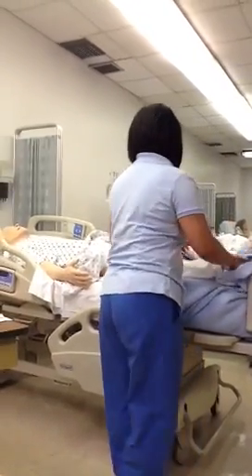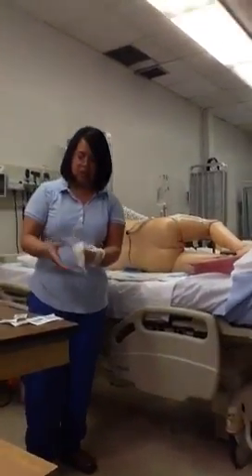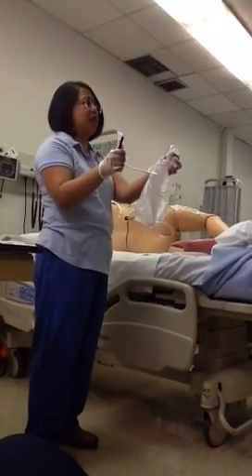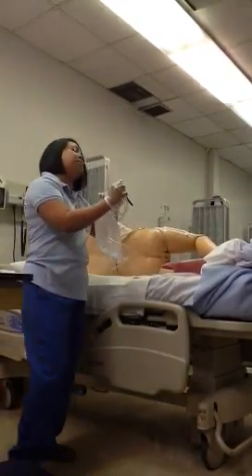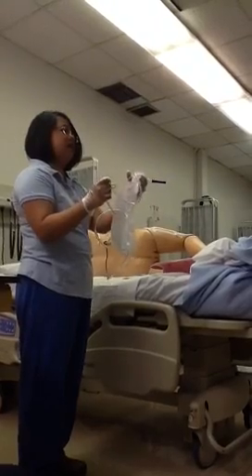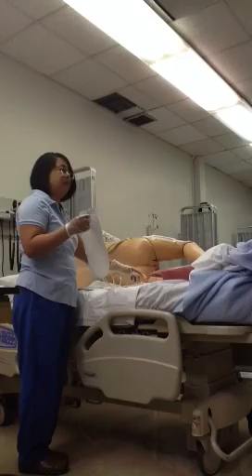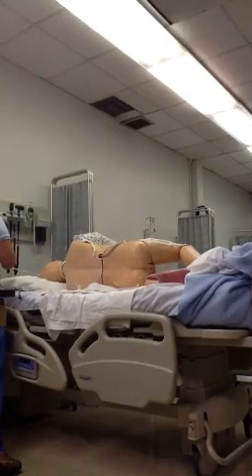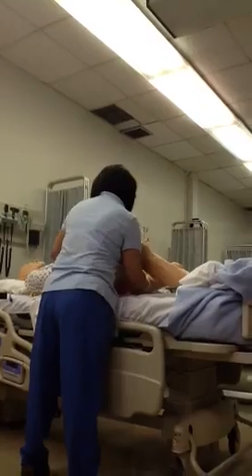Bowel elimination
Mrs.kowal summer lab 2012